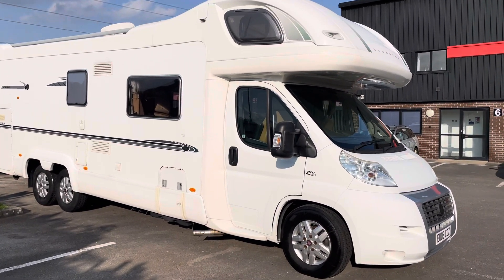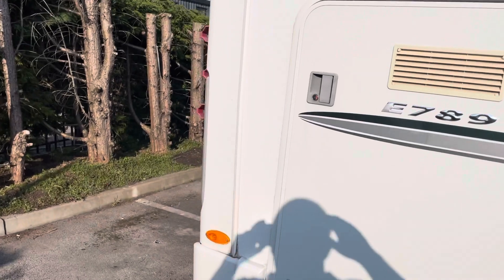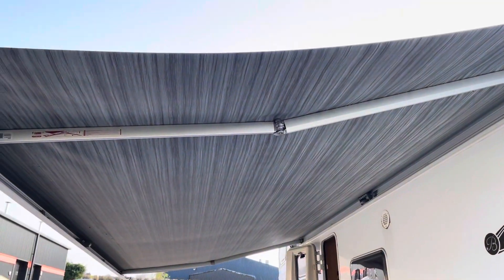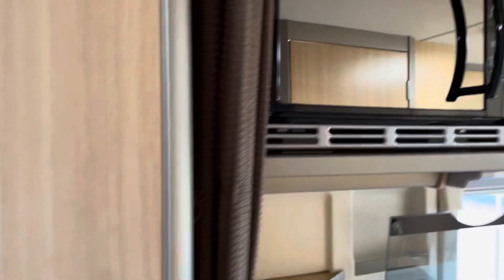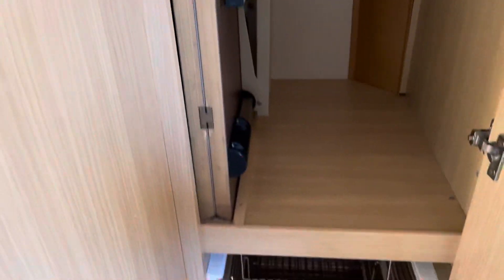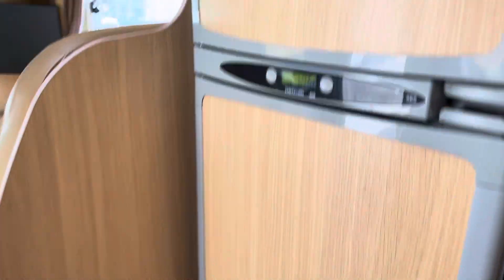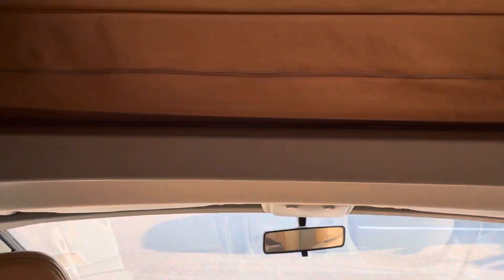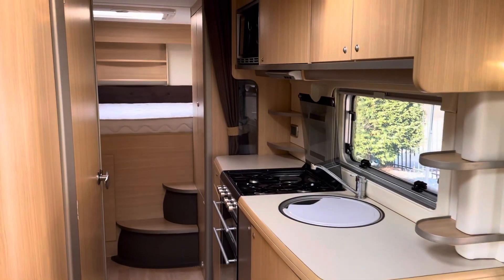White Bess 789